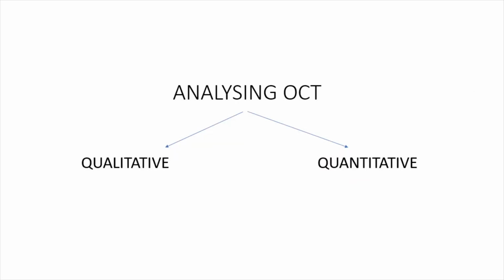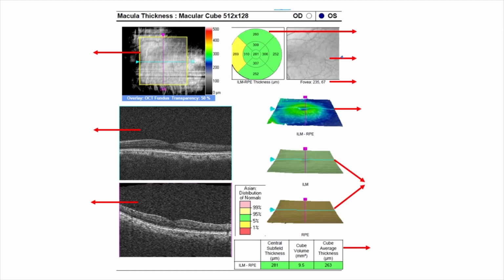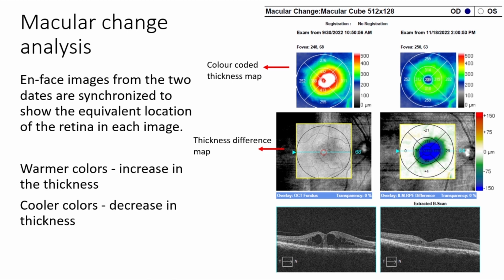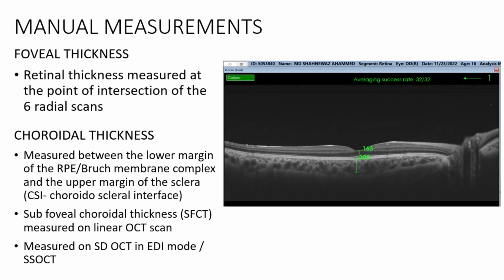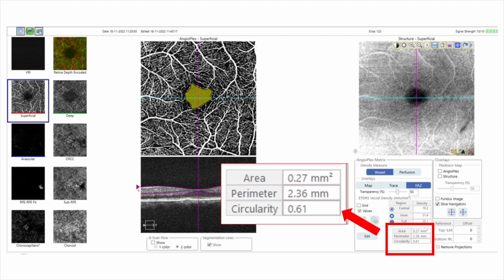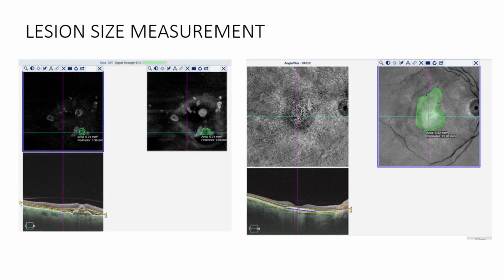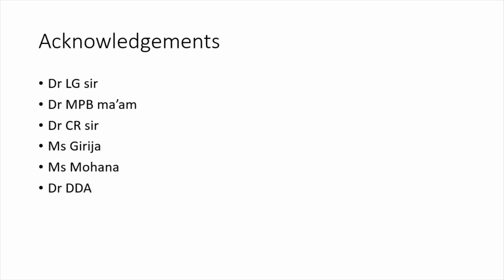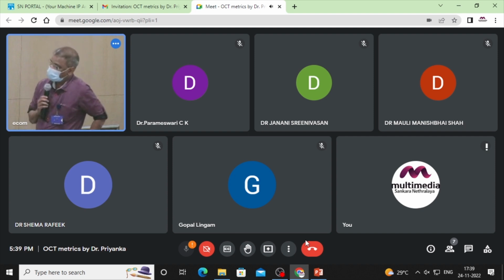OCT metrics by Dr. Priyanka, 24 Nov 2022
Topic: OCT metrics
Presenter: Dr. Priyanka Mahendrakar
Guide: Ms Girija M and Ms Mohana Priya L